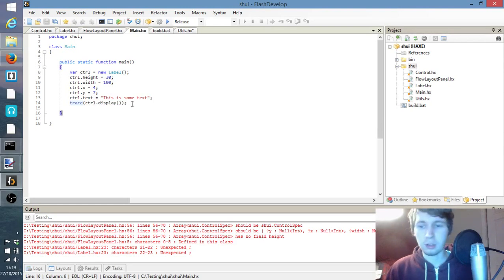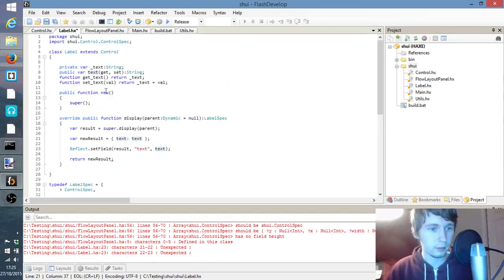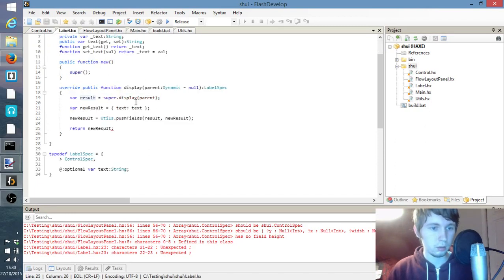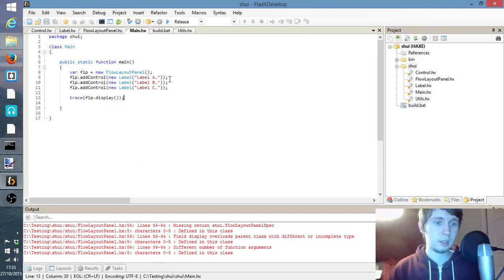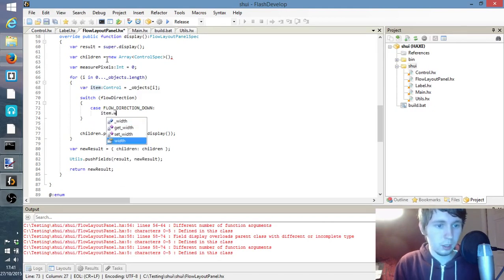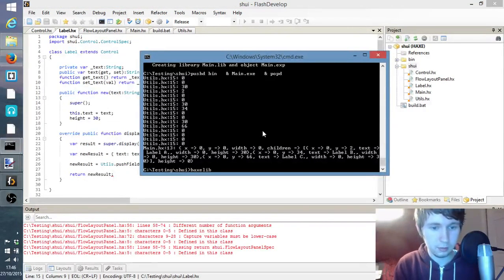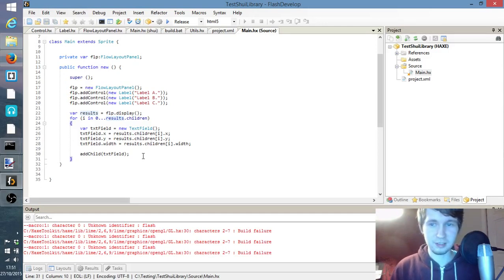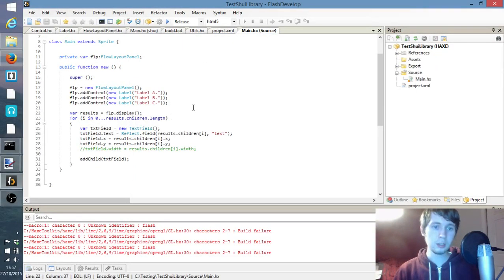Introducing SHUI - A Talk on Haxe UI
This was a livestream recorded on 27th October at 5PM GMT, discussing the state of UI in Haxe development and creating a library specifically designed to abstract logic away from rendering.